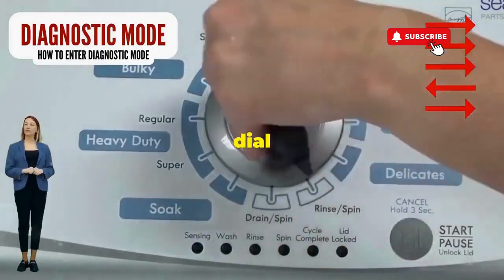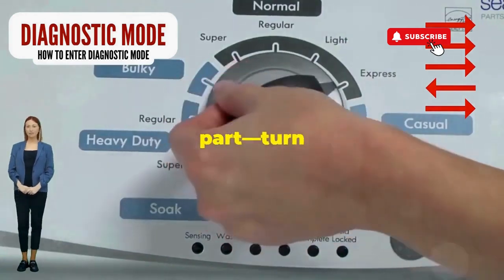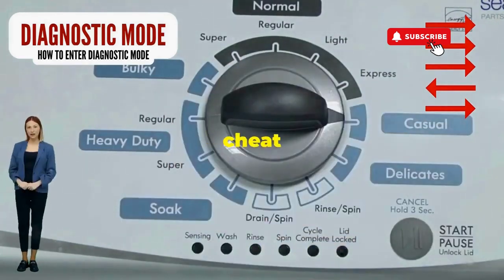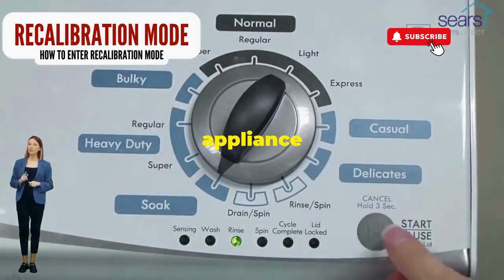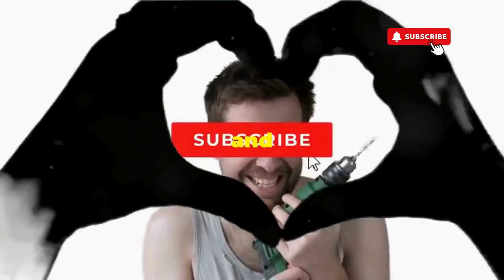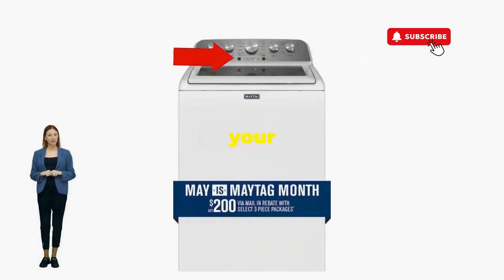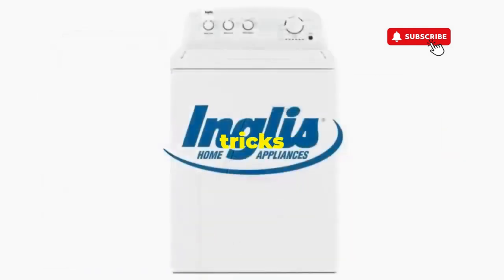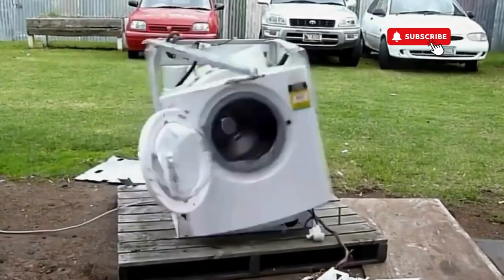What causes a top loader washing machine to stop spinning